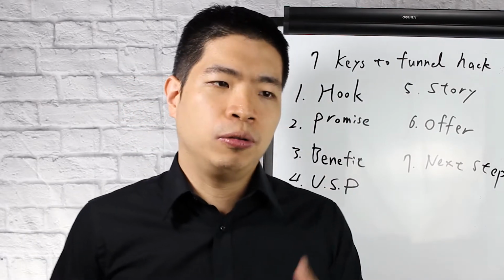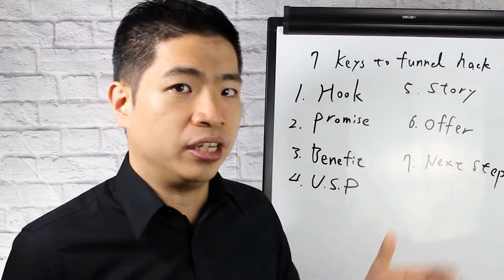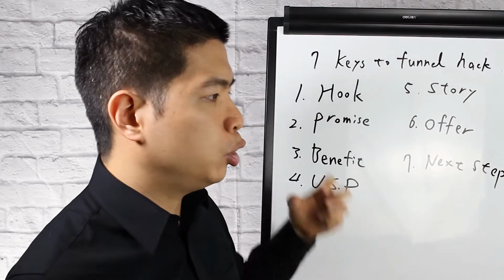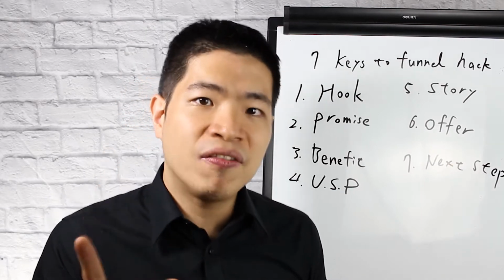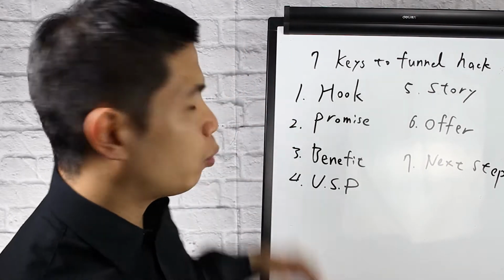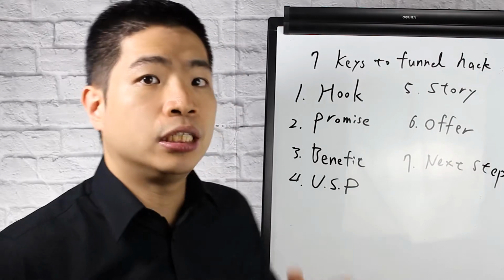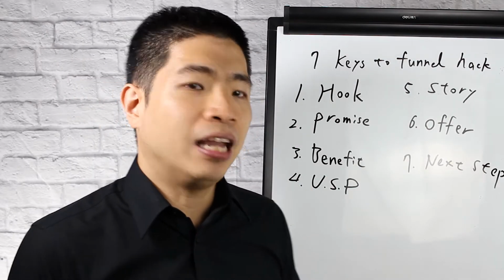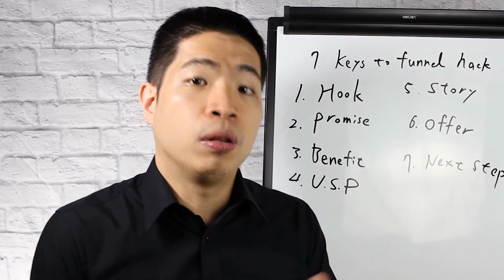7 Keys to "Funnel Hack" Competition Research And Market Research Your Competitors - Funnel Hacking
-- Do you know what are 7 key steps for Funnel hacking? Let me get you through this.

-- Funnel hacking is one of the best marketing strategy right now. There are seven key steps that you need to keep in mind. First one is hook. It is what make people curious about your content. It usually works as click-bait. Second comes promise. That how much you are dedicated with your thoughts. Then comes the benefits. That how much you are giving benefits to others. How much someone can take information from you. On fourth number comes, USP: Unique selling proposition. Don't copy it and make it your own. It's better to make your selling strategy. On fifth number there comes Story. Everyone has a great story to tell. Offer: What are your offering? What is your product and and what are your bonuses? The final and last key fact is next step: After all six points what's the next to follow now. What the person is going to tell you now.

Hook/story
offer/USP
Promise/nextstep/benefit